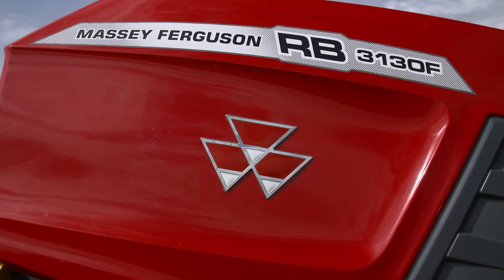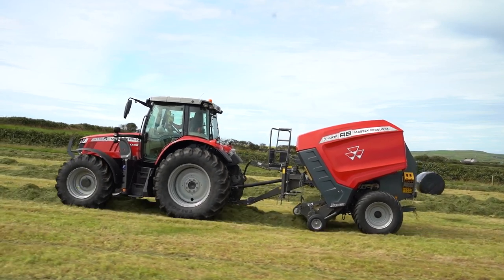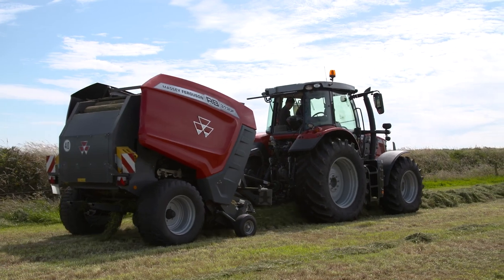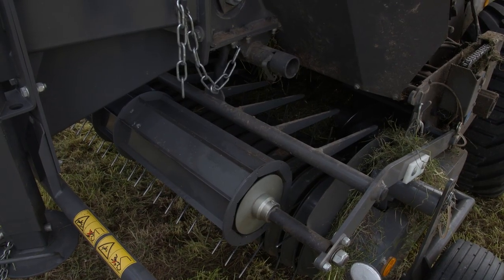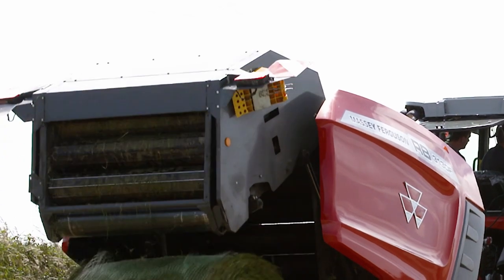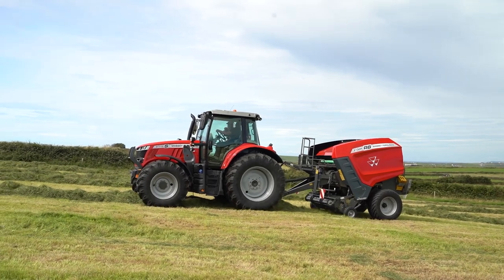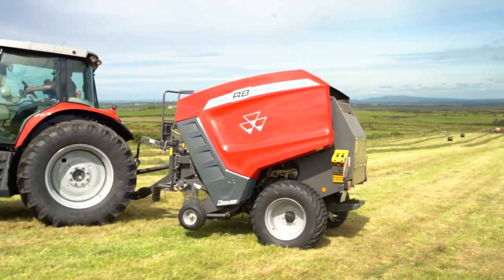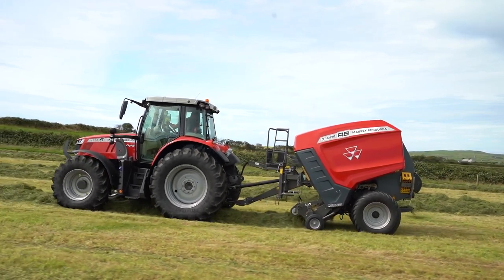MF 3130 RB F | WALKAROUND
Join Area Sales Manager Joe Roche as he talks us through the highlights of this excellent combination.